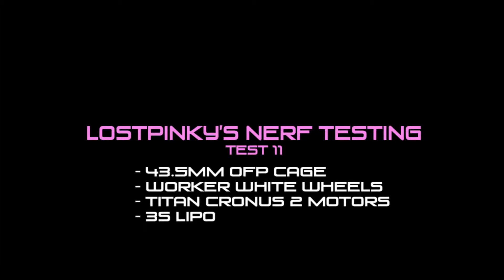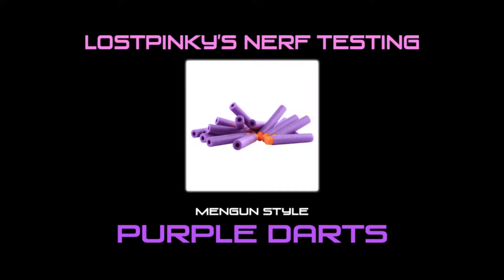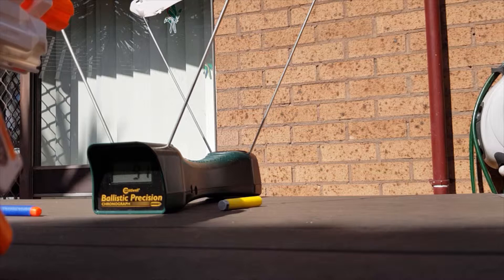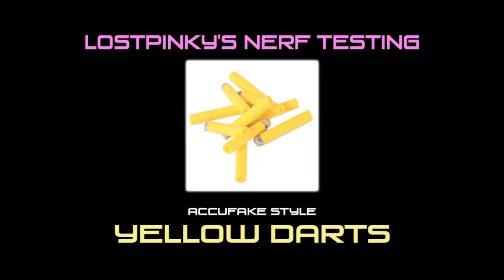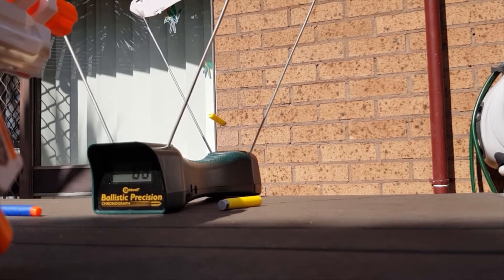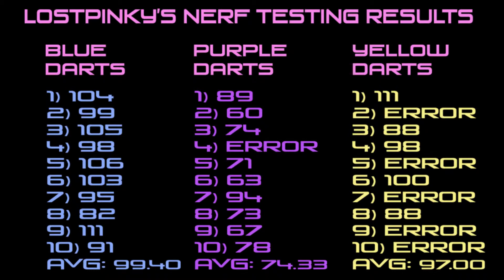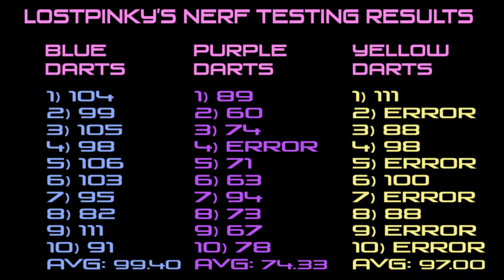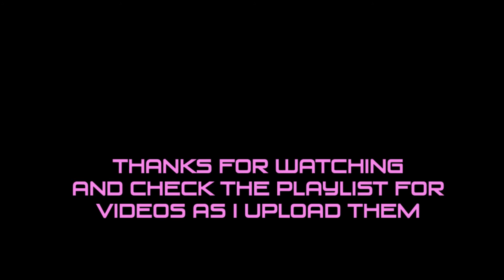Test 11 - Titan Cronus 2, 43.5mm OFP cage, Worker White Wheels, 3s LIPO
Welcome to another Nerf Motor performance test in my effort to find the best FPS motor, flywheel, cage and dart combination for a Nerf Modulus ECS10. These results should be able to help you determine what combination you should use to achieve your particular needs.

Me with my dodgy 100fps Retaliator against the 300fps Dominator... can anyone say Headshot!

Blue Darts: FVJ Style - Toy Gun Soft Refill Bullets Darts Blasters For NERF Elite N-Strike:

Purple Darts: Mengun Style - 7.2cm Universal High Buffered Soft Bullet Darts Flat Head Soft Toy Gun Darts For Nerf N-Strike Elite Series Blasters:

Yellow Darts: Accufake Style - Soft Hole Head 7.4cm*1.3CM Refill Darts Toy Gun Accessories EVA Bullets For Nerf Retaliator Series Blasters Mega Kids: